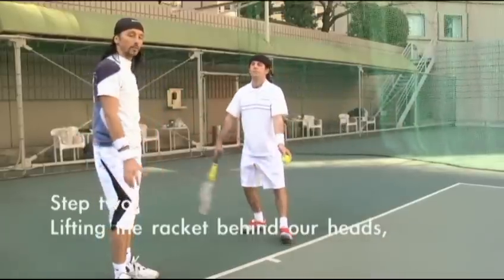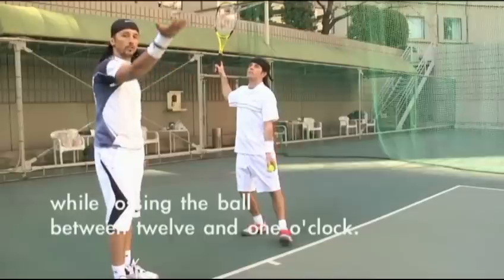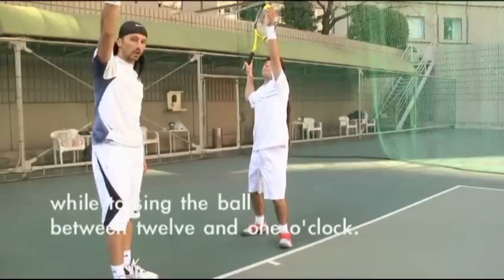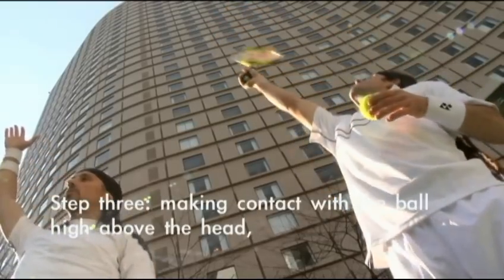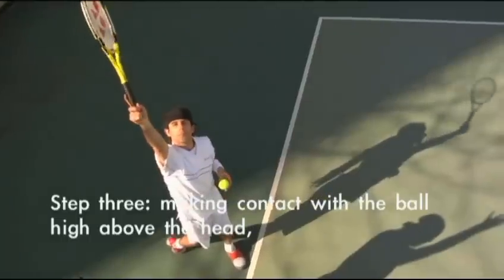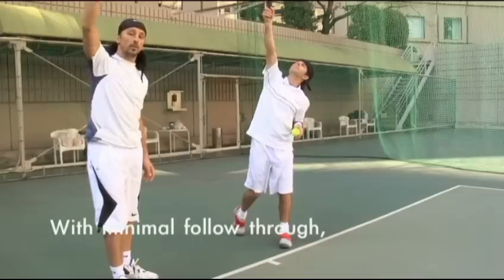Tennis Tips | Easy Slice Serve Technique in Tennis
First Key Point:
1) Aim the ball in a direction of 1 o'clock
2) Watch the ball while keeping your neck up straight
3) Follow with the racket after hitting the ball.
Jinji Tennis Center offers a variety of programs that meet your specific needs & wants! Currently we run 3 different programs including Adult, Progression & Junior Programs based on your experiences and skill sets. All programs are available either in Group or Private Lessons.

Adult Program: Learn tennis while meeting new people around the world! We are conveniently located on the 5th floor of the Tokyo Hilton where you can enjoy complimentary Hilton hotel’s spa and other facilities.

Junior Program: A Junior Program is designed for children aged between 4 and 18. It allows children to improve tennis skills while developing their essential life skills.
Complimentary Hilton Facilities: Locker room, spa, sauna, free parking for 210 minutes

無料でご利用いただける施設: ロッカー、スパ、サウナ、駐車料金210分まで無料。

ジンジテニスセンターではお客様の多様なニーズに合わせたコースをご用意しています。現在、経験や実力に合わせた成人、上達そして、ジュニアの3つのコースがございます。そのすべてのプログラムにおきましてグループまたは個人レッスンを行っています。

成人プログラム: テニスレッスンを通して世界中の方と親交を深めましょう！東京ヒルトン5階というロケーションでアクセスも良好。スパやその他多数の施設も無料にてご利用いただけます。

ジュニアプログラム: 当プログラムは4歳から18歳までのお子様対象です。お子様にはテニスを学びながら人生に役立つスキルも身に付けて頂くことができます。詳しくは